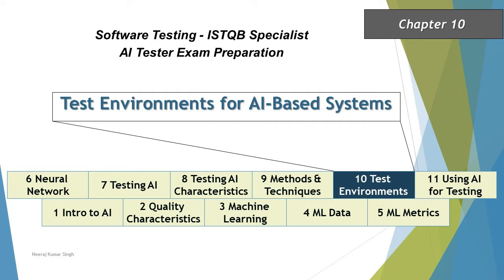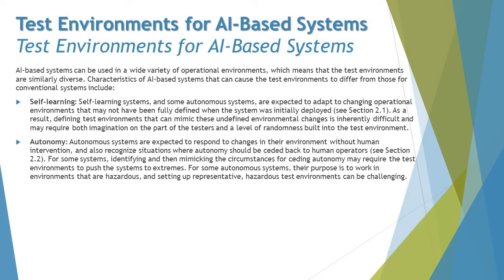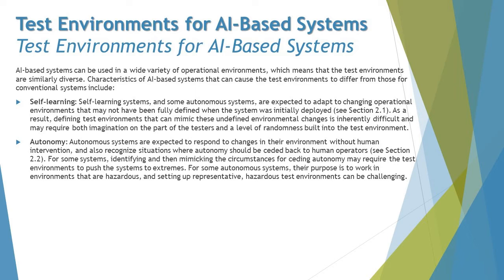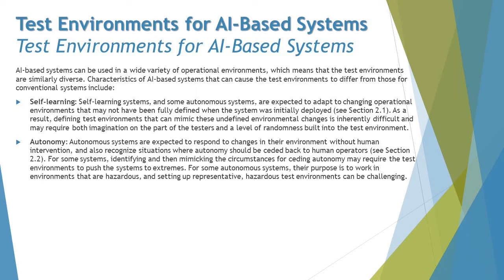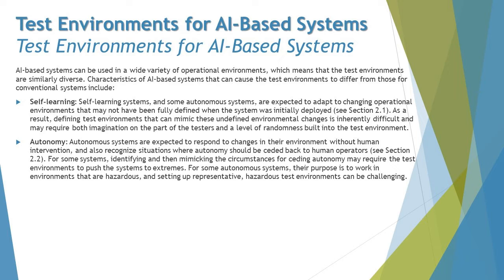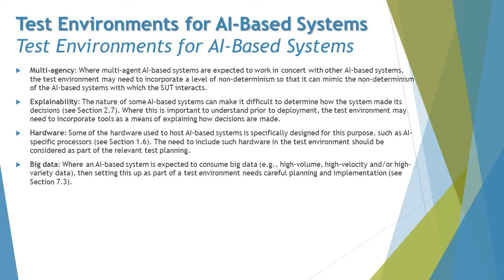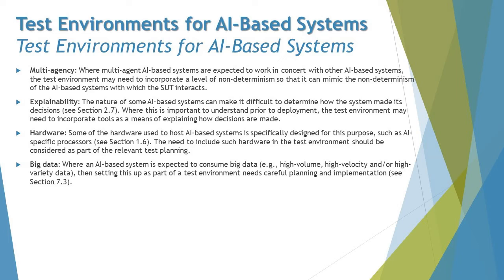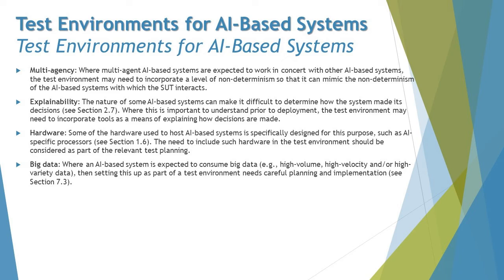ISTQB AI Tester | Test Environment of AI-Based Systems | AI Tester Certification | AI Tutorials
Hello Friends,

This tutorial will drive individuals about the Test Environment of AI about ISTQB AI Tester Certification of ISTQB Examination.

This series of tutorials will help individuals to prepare for the ISTQB Specialist AI Tester exam. This series consists of ISTQB Syllabus discussion, understanding, tips, tricks, and time management about the exam by Neeraj Kumar Singh.

AI Tester Certification,
Test Environment of AI-Based Systems,